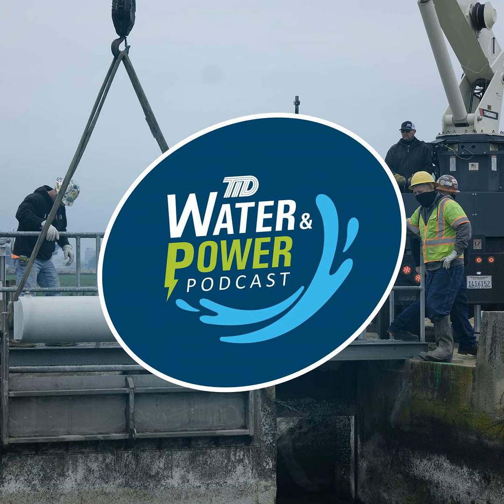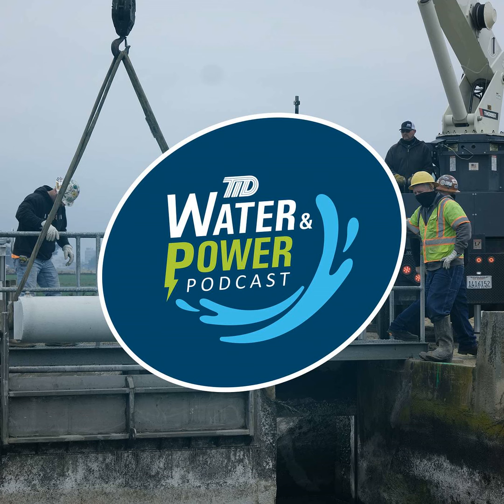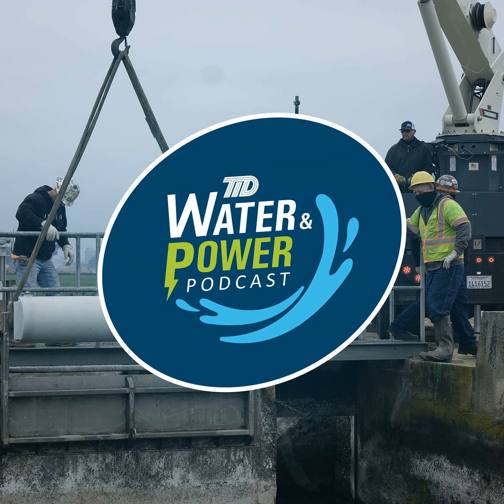Maintaining TID's System and Facilities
On Episode 9 of the TID Water & Power Podcast we sit down with TID’s Chris Hardin to discuss the work that goes into maintaining system and facilities.

This year TID celebrates our 135th anniversary and we’re excited to kick off 2022 with a dive into how the District maintains a system that is over 100 years old to continue providing essential services to our customers. On this episode we discuss the work that goes into maintaining a 100-plus year-old system, key projects that have modernized the District's system, and the unique and talented folks that keep the system operating.